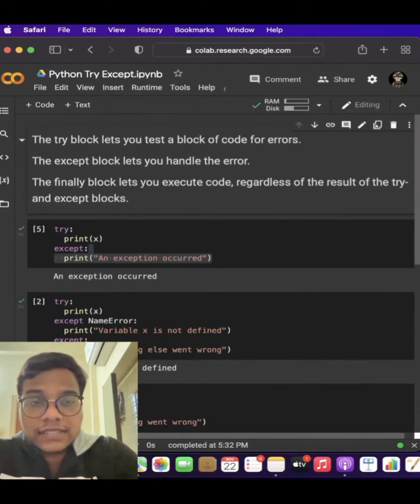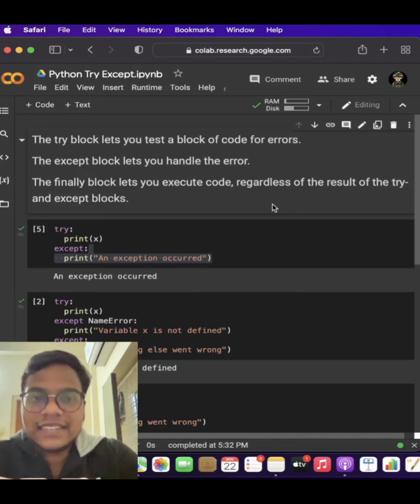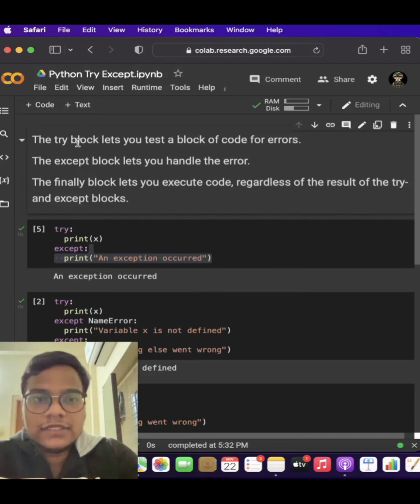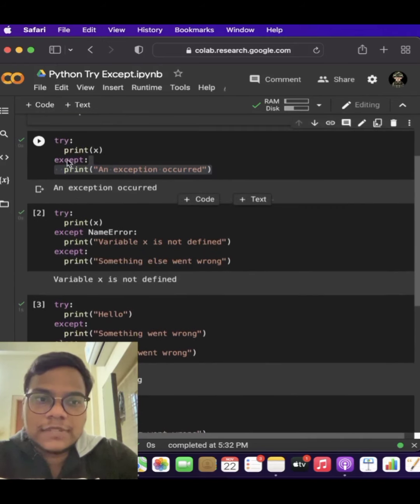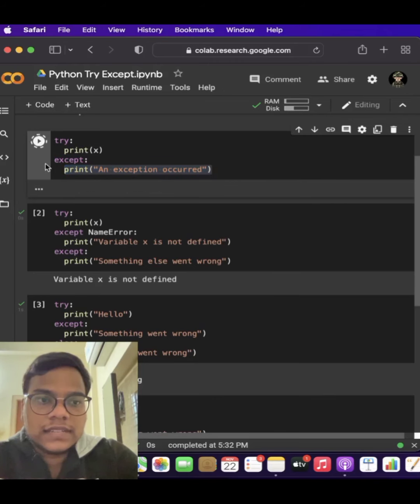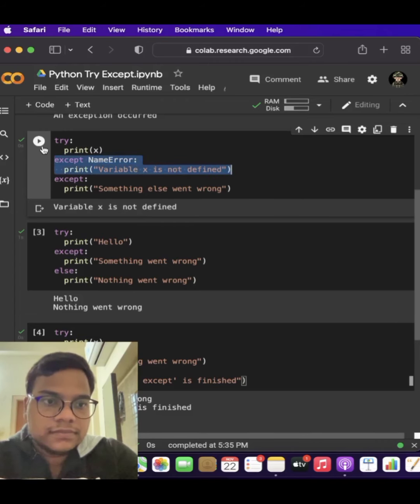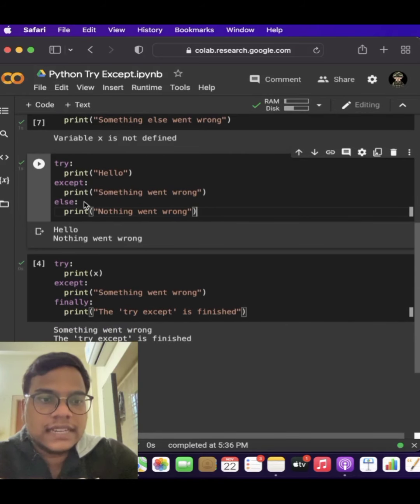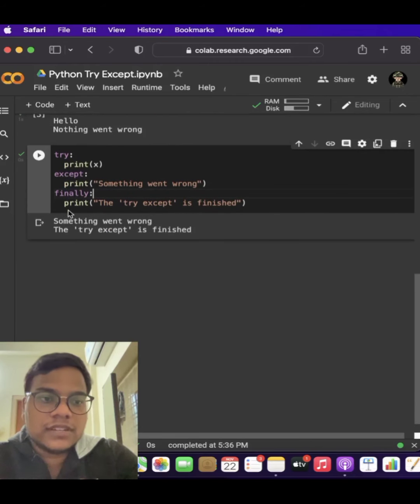Python Try Except tutorial in less than 2 minutes